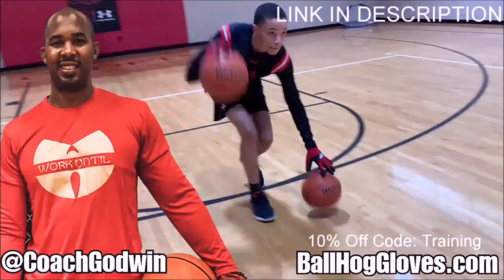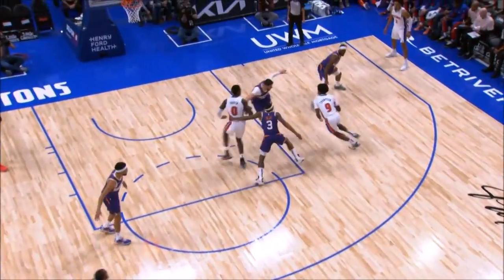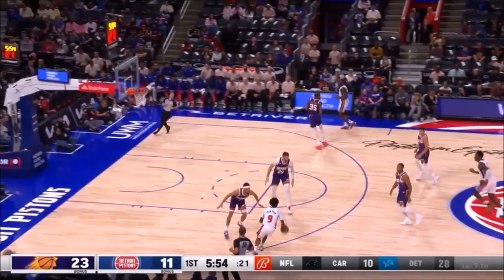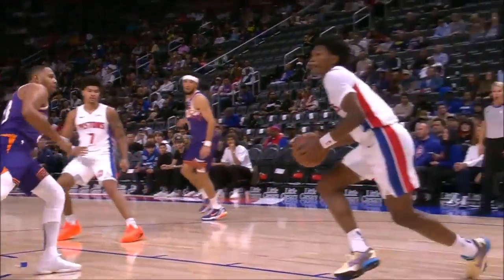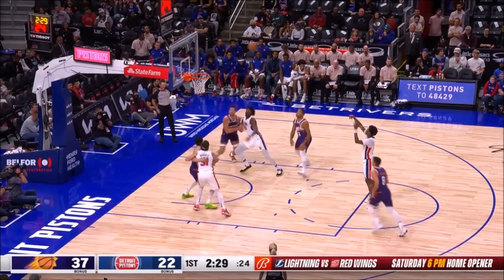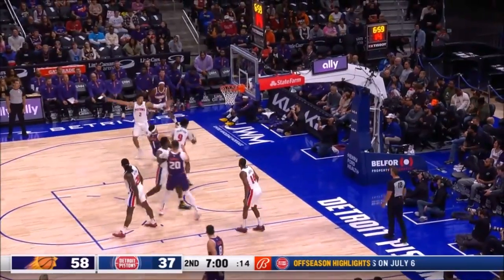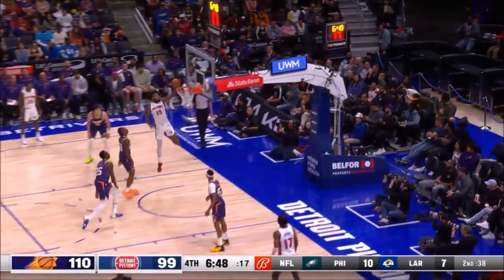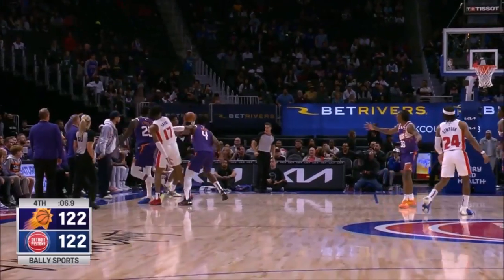Ausar Thompson 12 pts 10 rebs 6 asts vs Suns 2023 Preseason